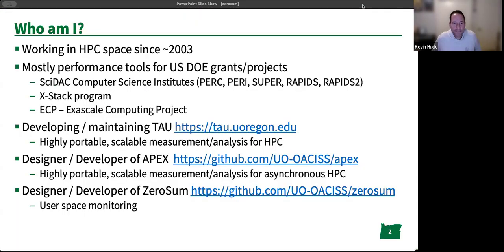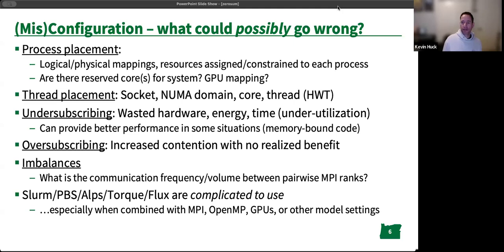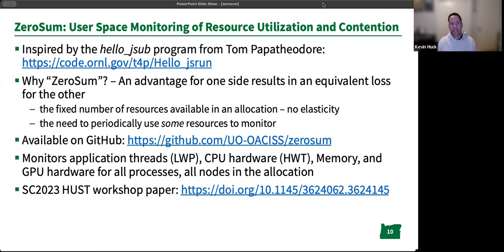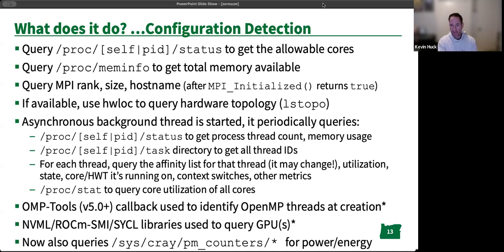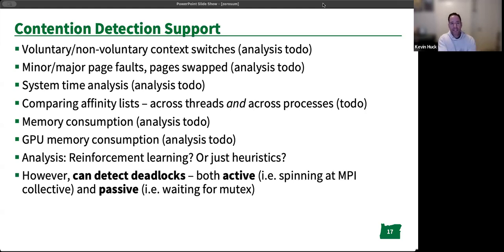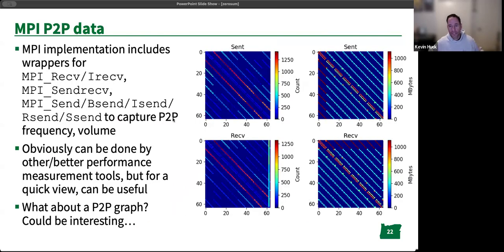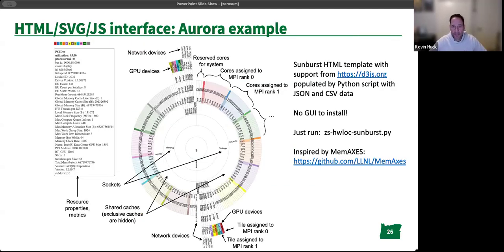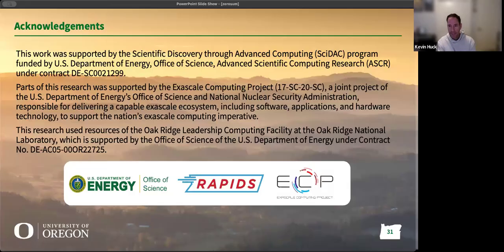ZeroSum: User Space Utility for Monitoring Process, Thread, OS and HW Resources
High Performance Computing (HPC) systems are large, heterogeneous, sophisticated – and are therefore so complicated that they are difficult to use efficiently. HPC users are allocated finite compute time on systems and yet have no portable utility to confirm that they are effectively utilizing the allocation at their disposal.

To address these problems, ZeroSum is a user space library that is launched within the process space of the HPC application.  For each application process, it will monitor the application threads, MPI communication, and the hardware resources assigned to them – including CPU cores and/or hardware threads, memory usage and GPU utilization. Supported systems include Linux based operating systems, as well as GPUs from NVIDIA (using the NVML library), AMD (using the ROCm-SMI library) and Intel (using the SYCL API).

Host side monitoring utilizes the virtual /proc filesystem and therefore is portable to all Linux systems. When integrated with the hwloc library, visualizations of utilization data can be generated from included Python post-processing scripts.  Automatic deadlock detection is available, and ZeroSum will generate call stacks from all ranks, merge them, and visualize the resulting merged call stacks to help diagnose where expected behavior diverged (similar to STAT/Cray-STAT). Monitoring overhead is less than 0.5%

Kevin Huck is a Senior Research Associate in the Oregon Advanced Computing Institute for Science and Society (OACISS) at the University of Oregon.  He is investigating the challenges of performance analysis of large HPC applications as well as automated methods for diagnosing and treating performance problems both offline and with runtime controls.

His MS and PhD degrees in Computer and Information Science are from the University of Oregon, USA, and his BS in Computer Science is from the University of Cincinnati, Ohio, USA.